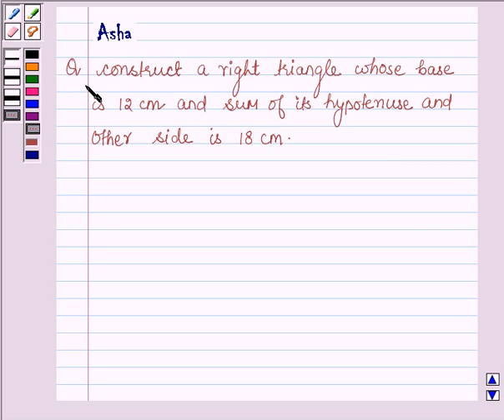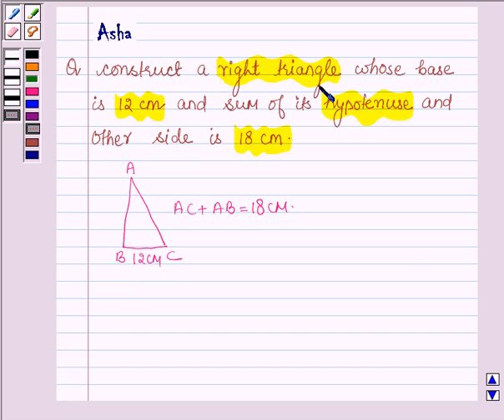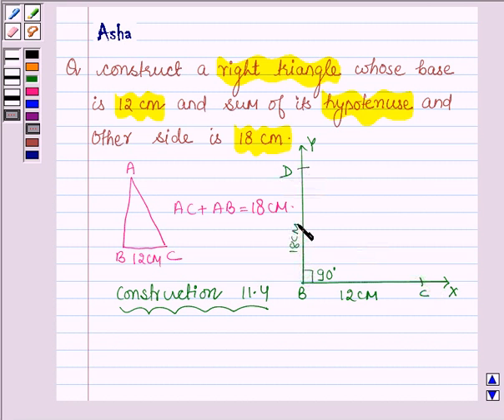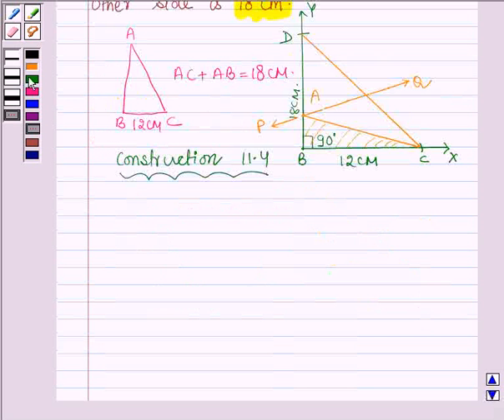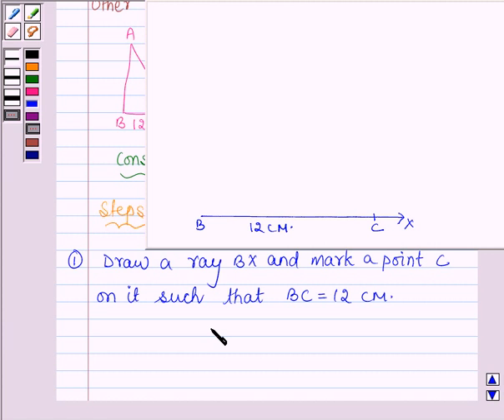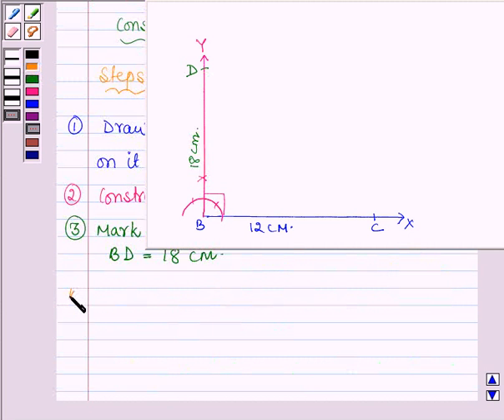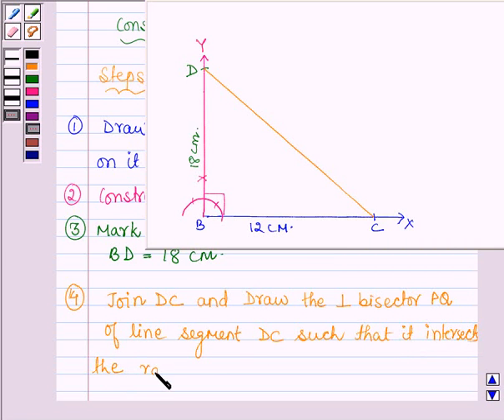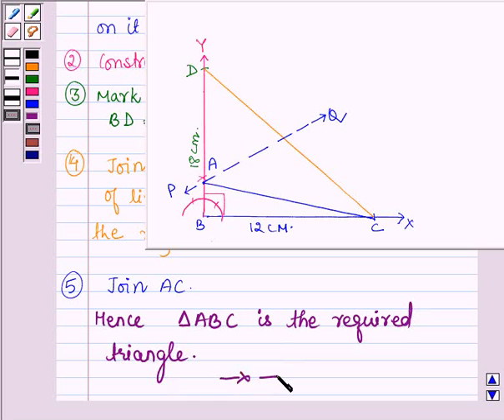Maths IX NCERT 11 11 2 5